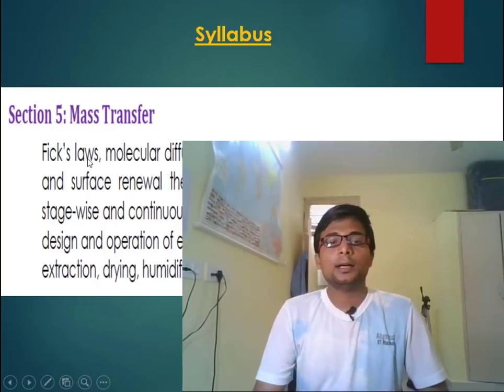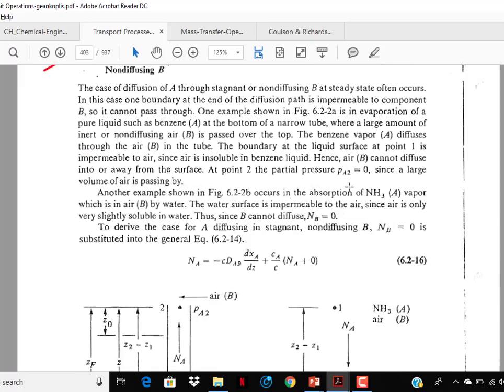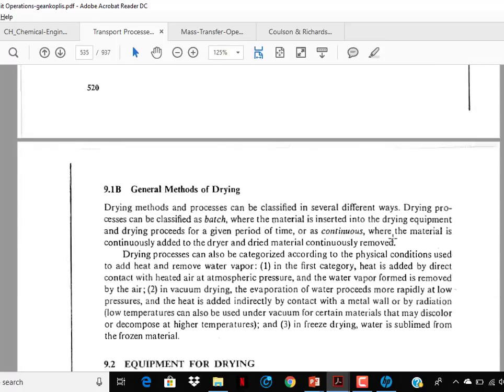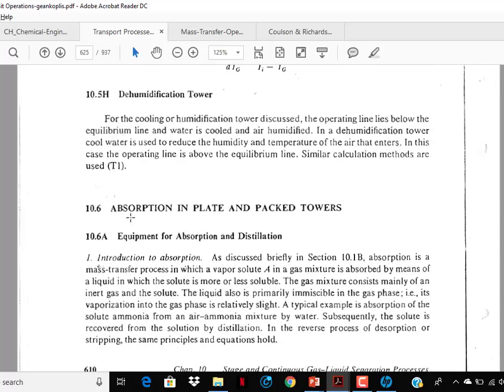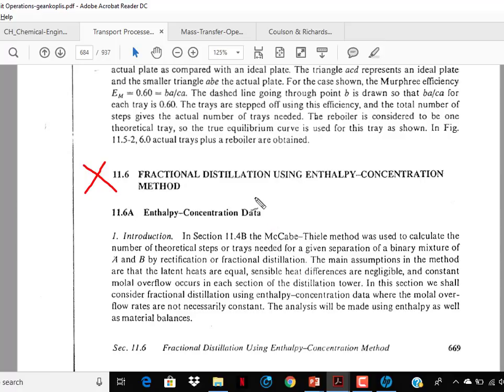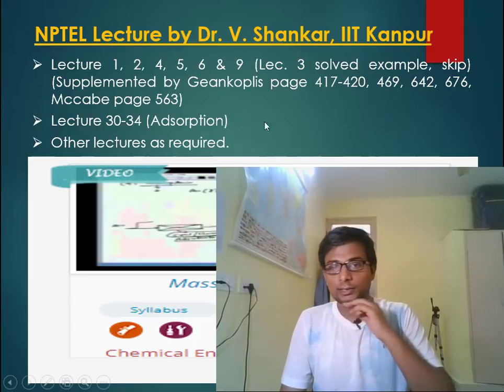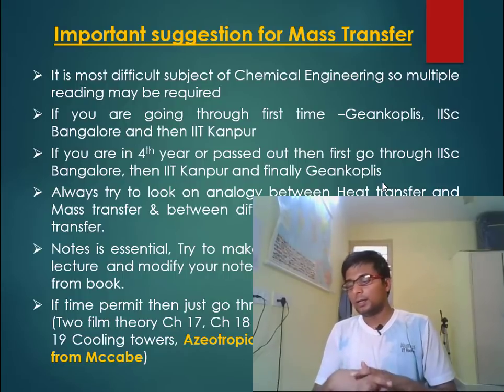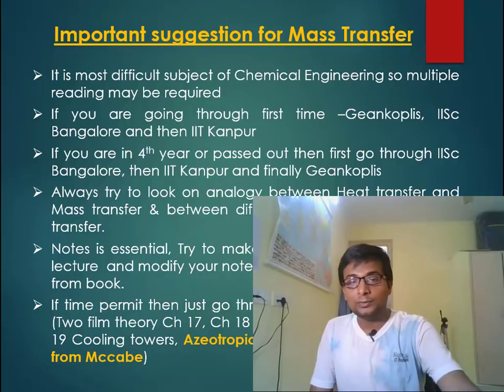Mass Transfer for GATE Chemical Engineering by GATE AIR 1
My Mass transfer notes on diffusion and Geankoplis_4th edition_packed_bed, HTU,NTU,HeTP PPT